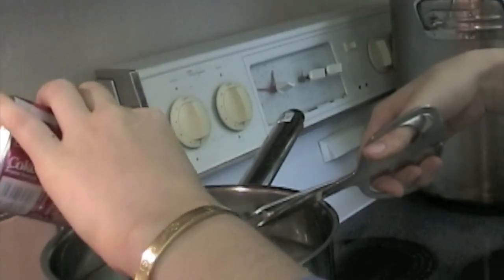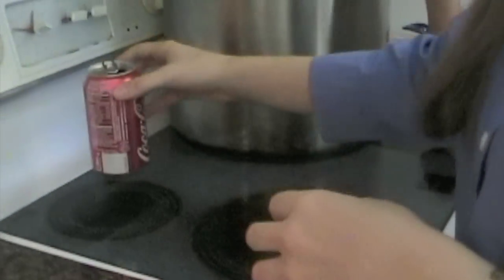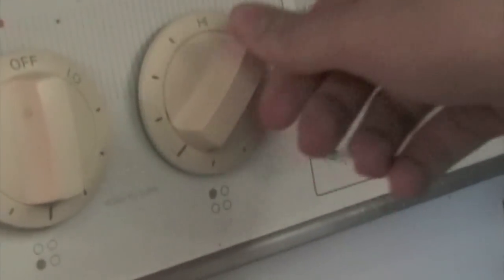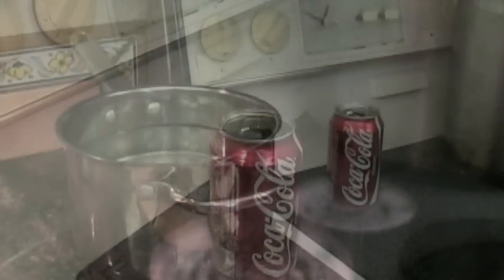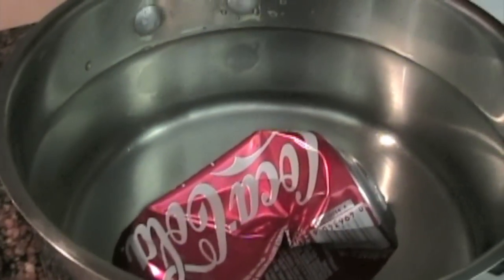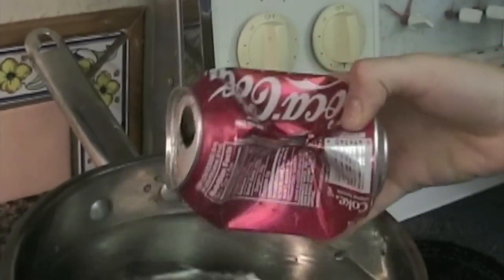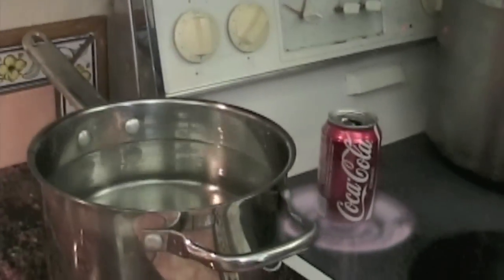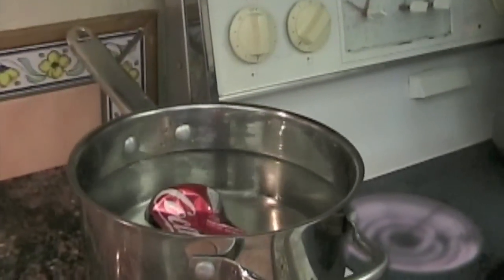Volume, Pressure, Temperature, and a Soda Can (Charles' Law)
Charles' Law states, "At a fixed pressure, the volume of a gas is proportional to the temperature of the gas." This experiment, involving the demise of a soda can, helps illustrate this Law of Volume.